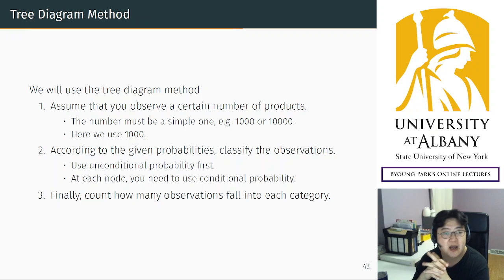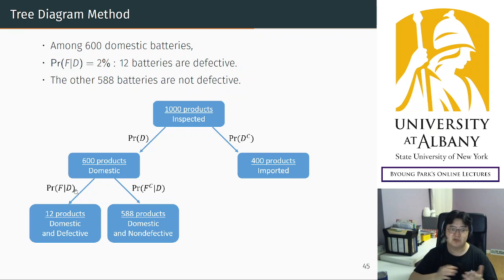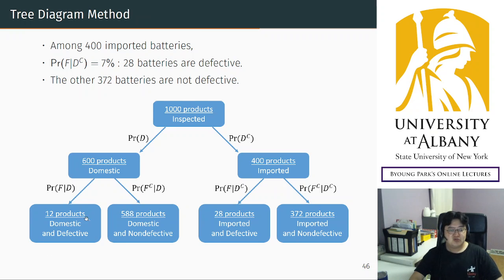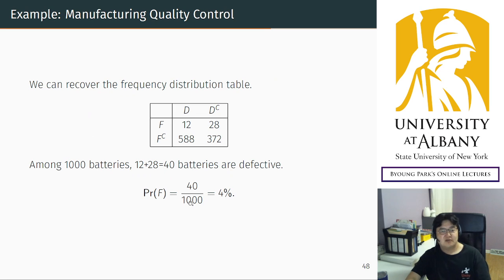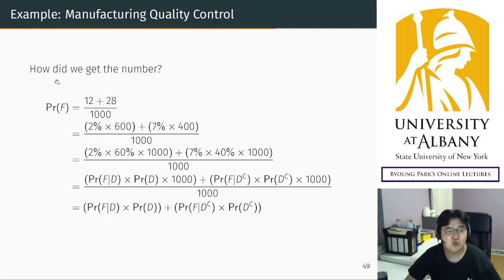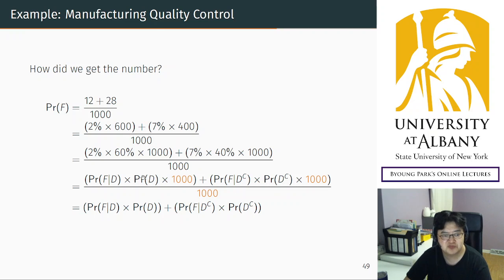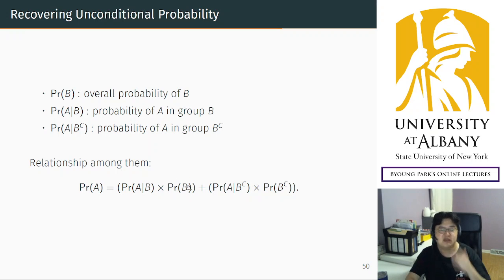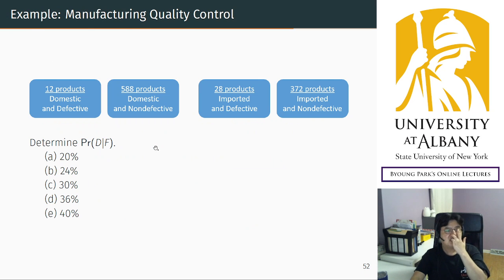eco320 L04 2